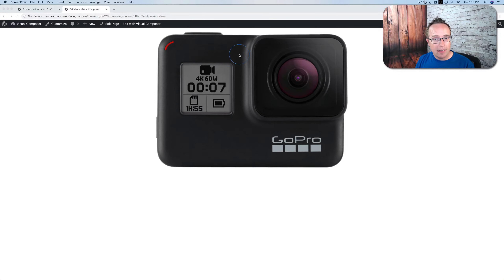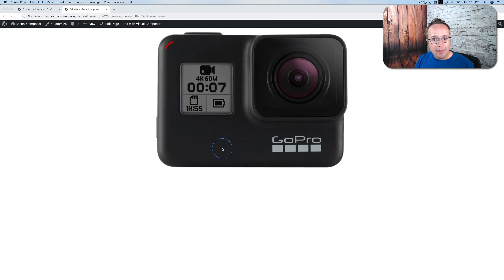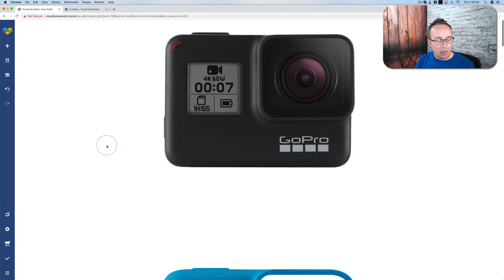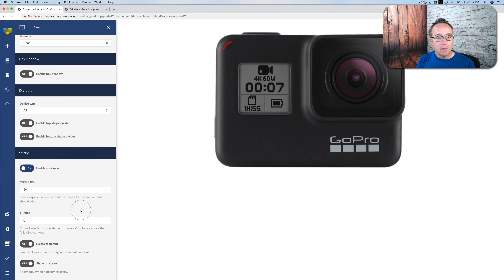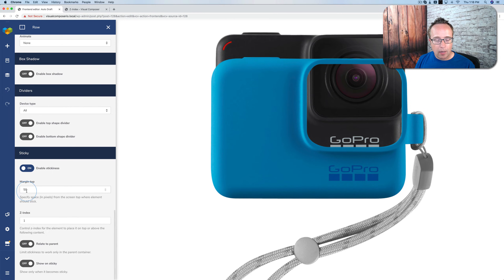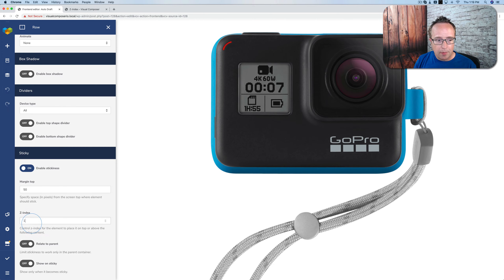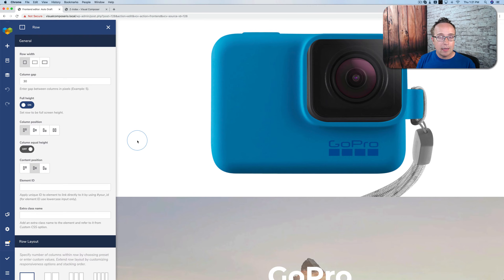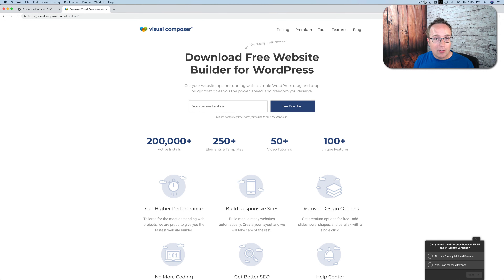How To Create Overlapping Images In WordPress Using The New Visual Composer Z-Index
Overlapping images when scrolling down a page is a really cool effect.

You can do this with custom CSS or any page builder that allows you to apply z-index to sections or elements.

In this tutorial I'm going to show how to do it using the new Visual Composer Website Builder (this is not the old Visual Composer and not WPBakery Page Builder).